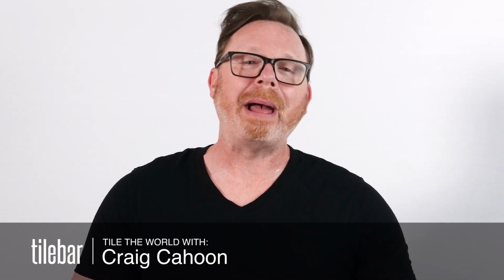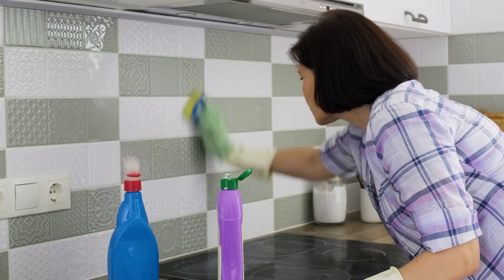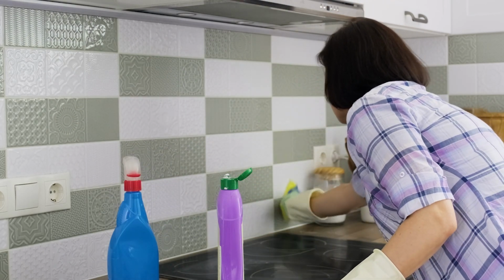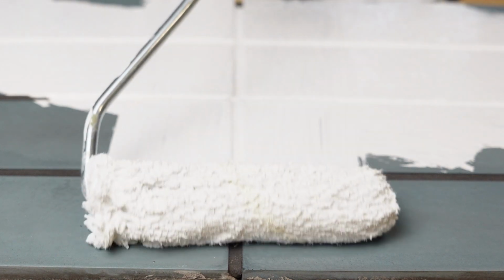How to Paint Over Ceramic Tile: Easy DIY Bathroom Update on a Budget!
Transform your bathroom or kitchen without breaking the bank! In this step-by-step tutorial, learn how to successfully paint over ceramic tile to give your space a fresh, modern look. Whether you're updating outdated tiles or looking for a budget-friendly tile makeover, this DIY project is perfect for beginners and seasoned DIYers alike. We cover everything from prepping your tiles, choosing the right paint, and applying it like a pro to ensure a durable, long-lasting finish.

🔨 What You’ll Learn:

✅ How to prep ceramic tile for painting

✅ Best paints and tools for a flawless finish

✅ Tips for painting tile over tile

✅ Budget-friendly ways to update your bathroom or kitchen

✅ Common mistakes to avoid for a professional look

💡 Perfect for:

Painting over tile
Tile over tile projects
DIY bathroom updates on a budget
Affordable home improvement ideas
🛠️ Materials Needed:

Tile primer
High-quality epoxy or urethane paint
Painter’s tape, brushes, and rollers
Sandpaper and cleaning supplies
🎥 Watch now to see how easy it is to paint your ceramic tile and refresh your space without a costly renovation!

Timestamps:

0:00 - Intro

0:16 - Prepping Your Ceramic Tile

0:39 - Prime the tile

1:21 - Final Thoughts!